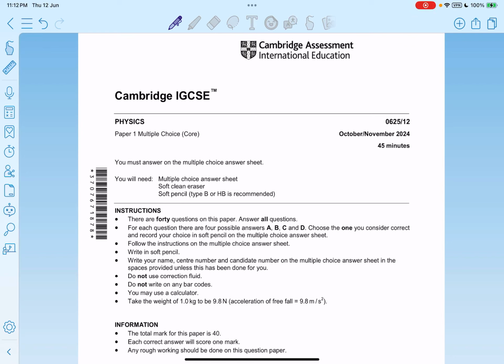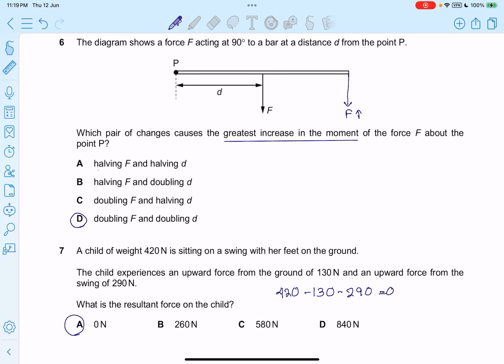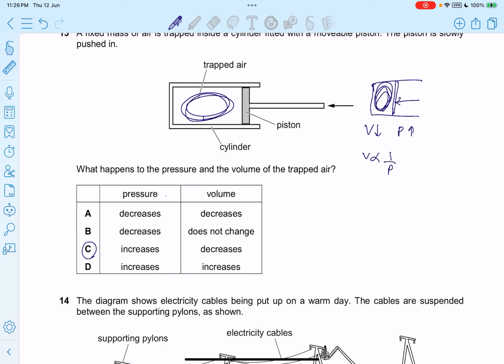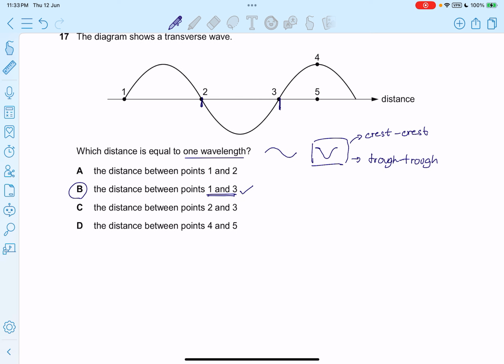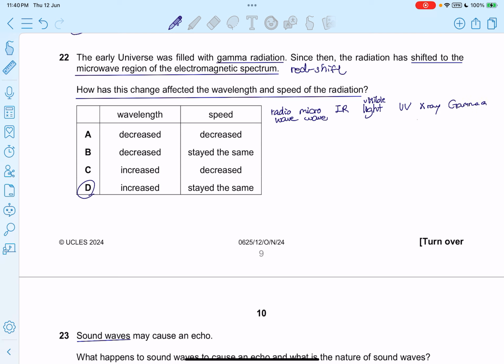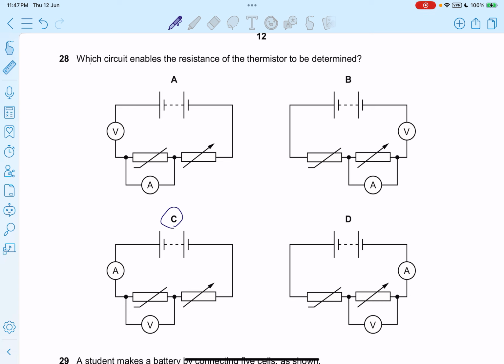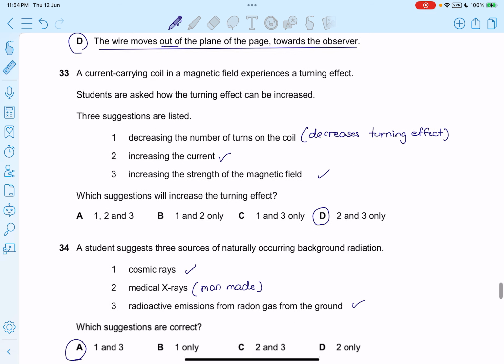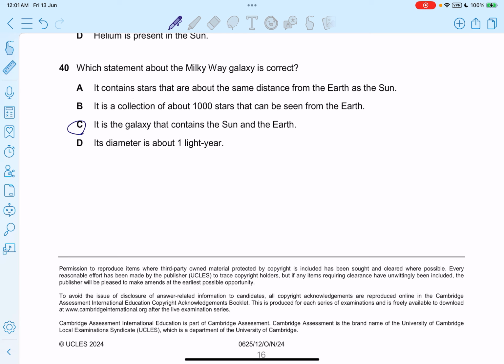IGCSE CIE PHYSICS 0625 Paper 12 - Free past paper explanation video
အားလုံးဘဲ မဂ်လာပါ ရှင် ။ ဒီ video လေးထဲမှာတော့ IGCSE ဘာသာ ရပ်မှာ past paper လုပ်ဖို့ အခက်အခဲဖြစ်နေတဲ့ ကျောင်းသား/သူလေးတွေ အတွက် step by step တဆင့်ချင်းစီအသေးစိတ်ကို ဘယ်လိုဖြေဆိုရမလဲဆိုတာလေးကိုရှင်းပြပေးထားပါတယ် ။

Teacher Name - Nang Ying Nawarat Hseng Won

Subject - 0625 CIE PHYSICS
Paper Code - 0625/12/O/N/2024